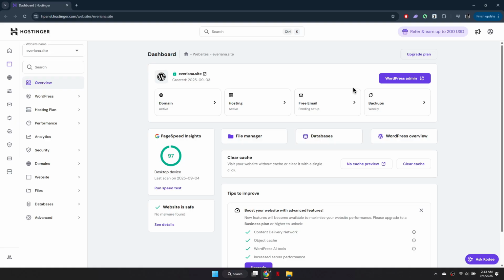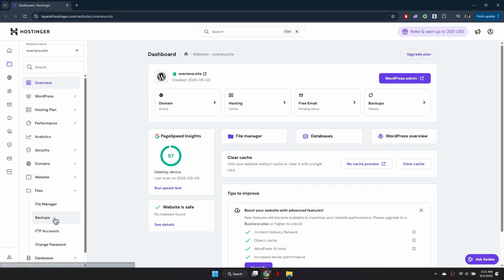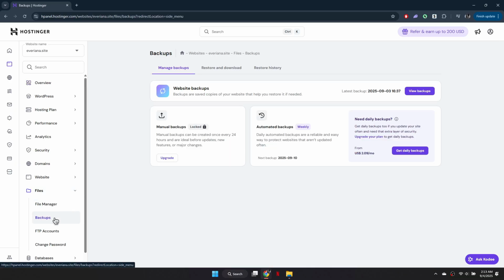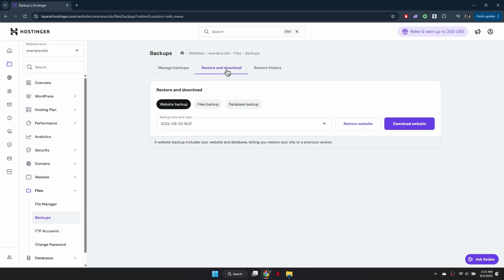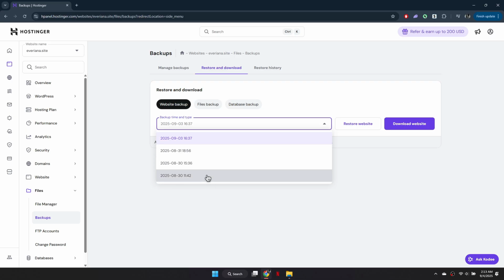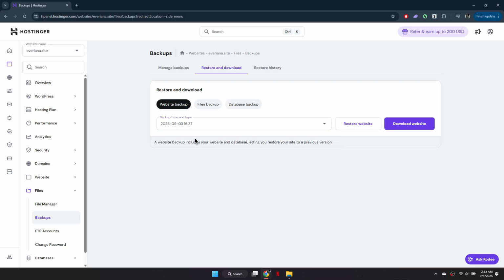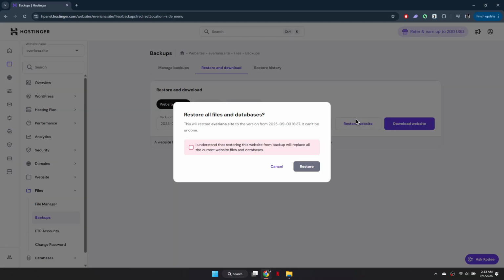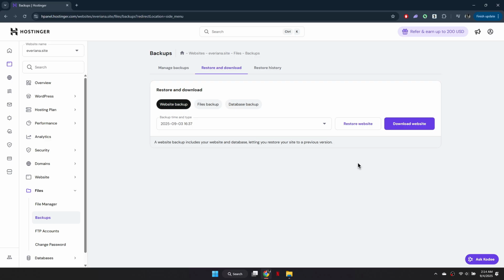How To Quickly Restore A Deleted Database In Hostinger (Easy 2025 Guide)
In this step by step 2025 guide, I’ll show you how to restore a deleted database in Hostinger quickly and easily. This tutorial explains how to use Hostinger backups, recover lost data, and restore your website database properly. Perfect for beginners, developers, and website owners managing WordPress or other platforms on Hostinger.